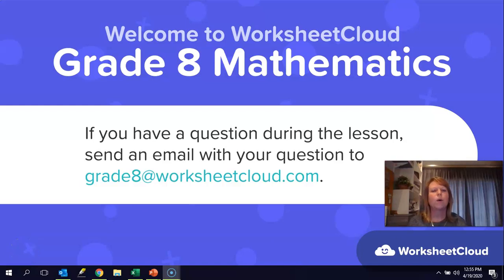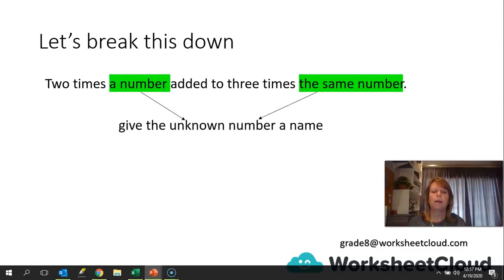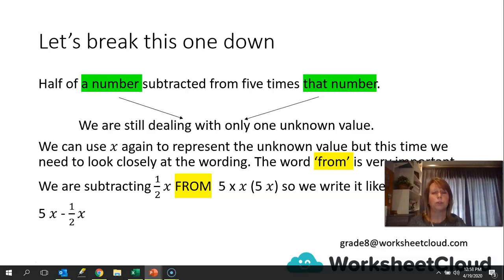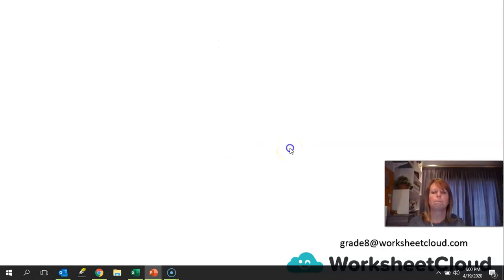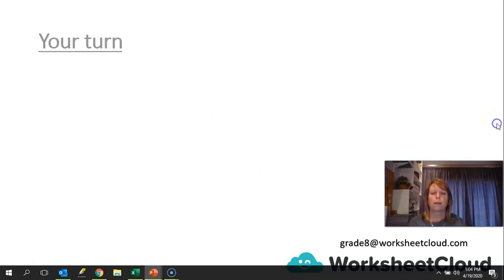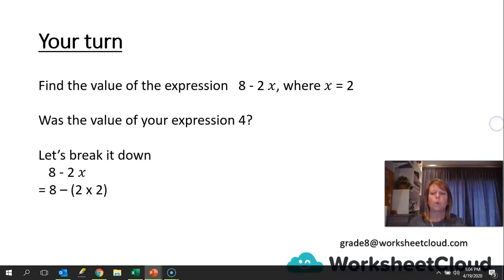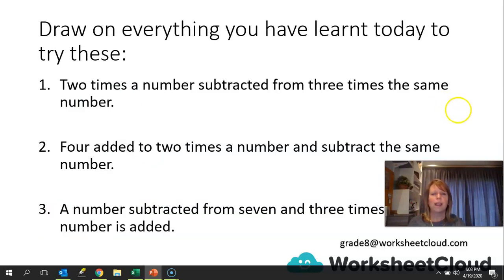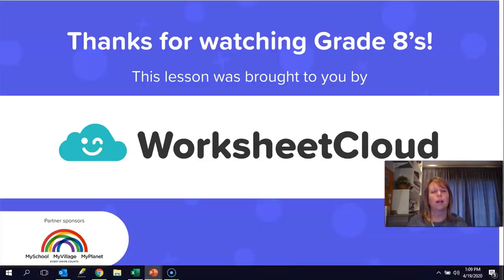Grade 8 - Mathematics - Algebraic Expression 1 / WorksheetCloud Online Lesson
In this Grade 8 Mathematics video lesson we will be teaching you about Algebraic Expression.